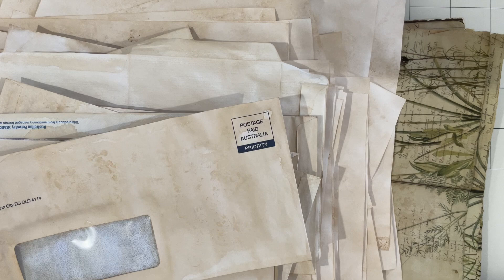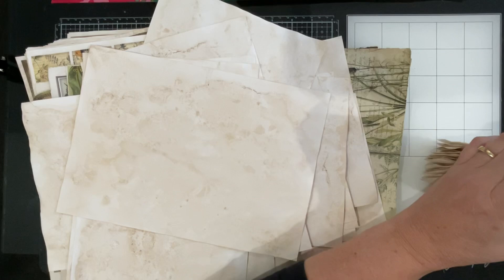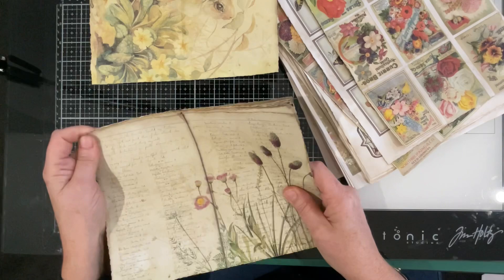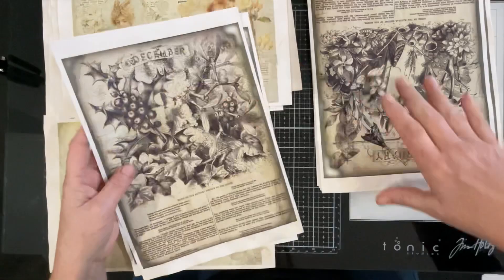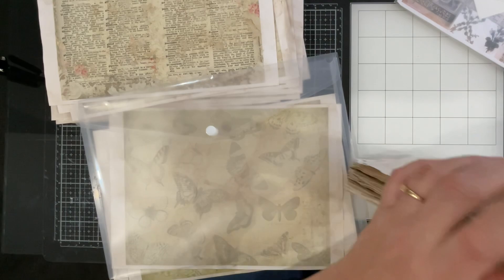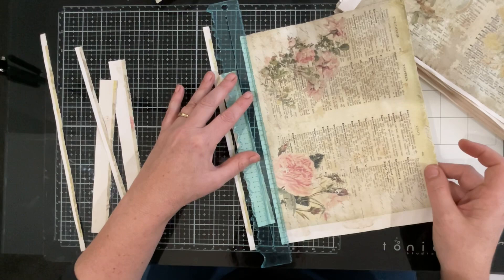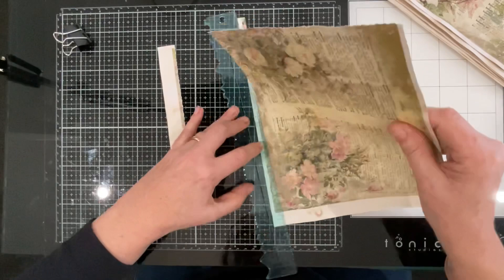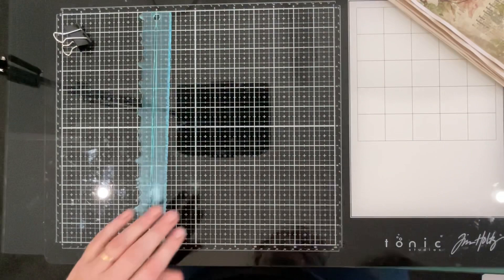PART 3 Edith Holden journal making .. craft with me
PART 3 Making journals using Edith Holden book pages.. the digital prints I use are also list below plus the books I plan to use.

My Etsy shop is: To be loved treasures by Corrine

These are my recommended purchases from Amazon.. my favourite things!

To dye my paper is Parisian Browning Essence made Queens
Link below shows you my process!

Digital Prints

Labels are from Tracey Fox

Dried Flowers were purchased from :

LeavingEchoes's shop on Etsy

Edith Holden books shown in my video

1. The Country Diary of an Edwardian lady

2. The Nature Noted of an Edwardian Lady

3. The story of an Edwardian Lady

4. The hedgehog feast by Edith holden and Rowena Stott

5. The country diary book of crafts

6. The country diary of an Edwardian lady colouring book.

Addition books from my collection

1. A Handguide to the Wild Flowers of Britain and Northern Europe by Marjorie Blamey and Richard Fitter

2. Collins Pocket Guide Wild Flowers of !Britain and Northern Europe

3. Field guide to wild flowers of Britain and Northern Europe by Dave Sutton

4. A Garden Eden

5. Wildflowers in watercolour journal by Philippe Nikulinsky

6. The Kew Gardener’s Guide to Growning Bulbs

7. England is a Garden by Catherine Hamilton

Needle workbooks

1 A-Z of Embroidery flowers

Random stuff from chitchat…